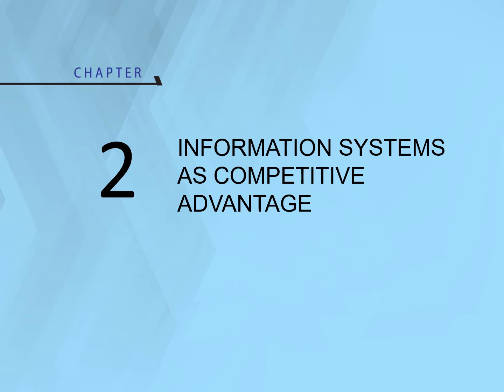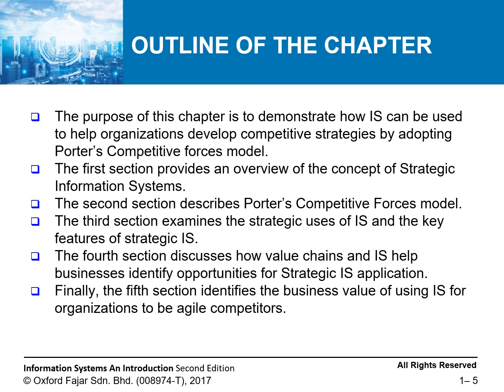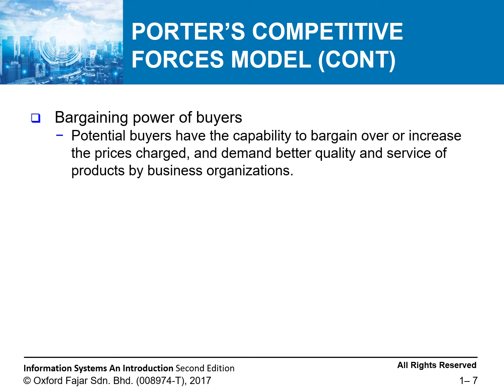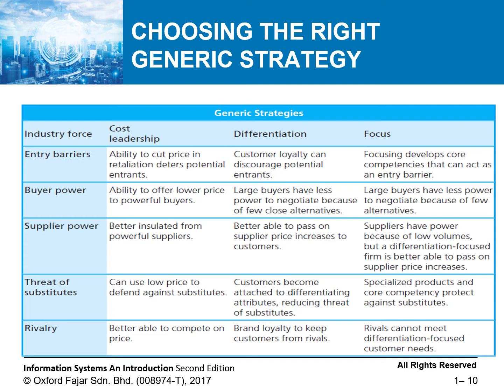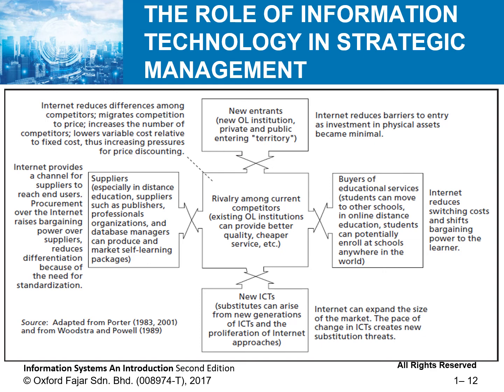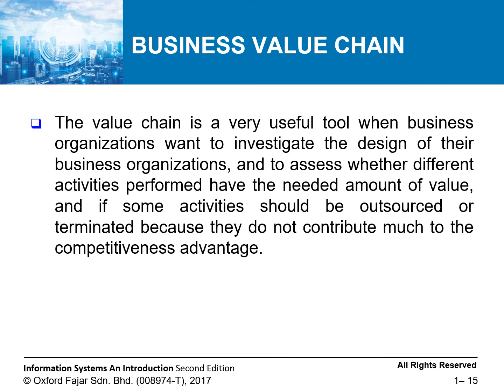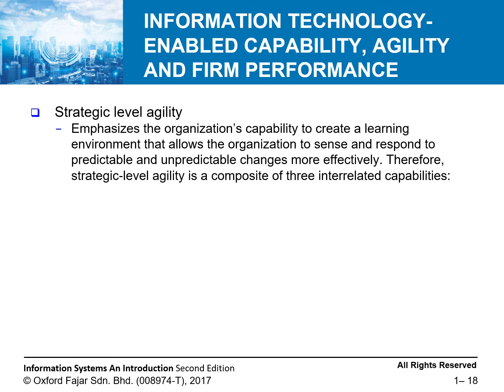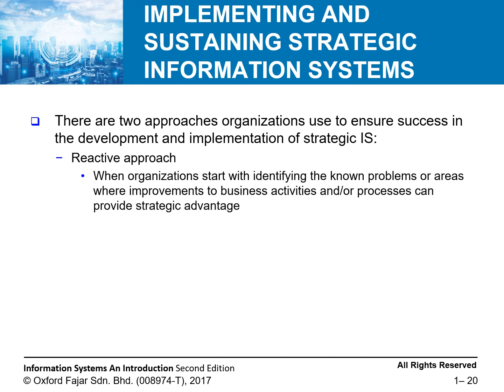CHAPTER 2 INFORMATION SYSTEMS AS COMPETITIVE ADVANTAGE